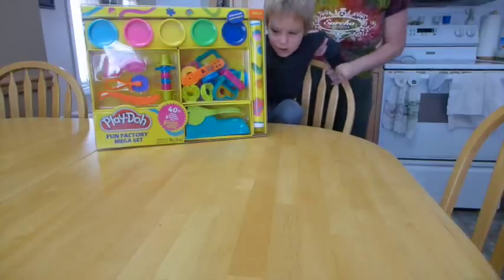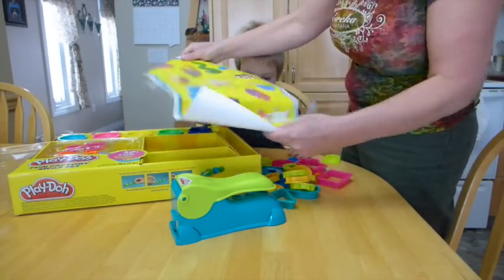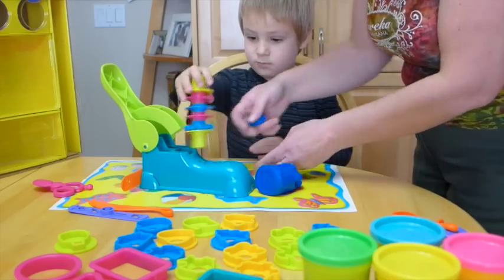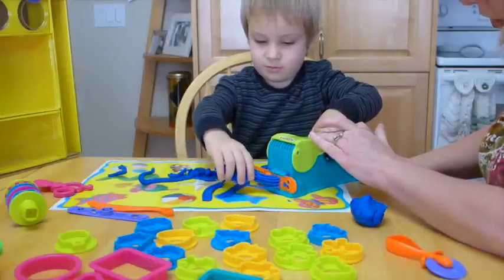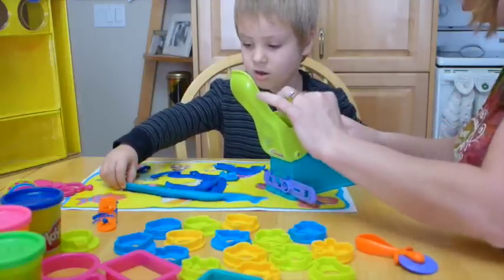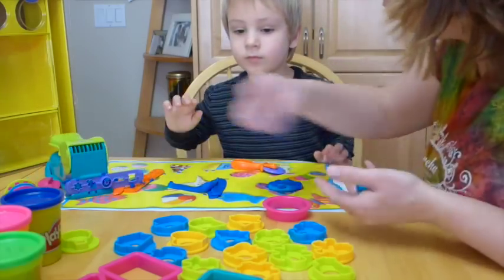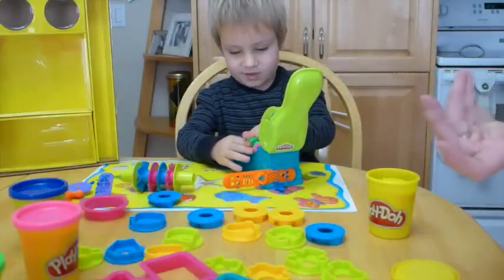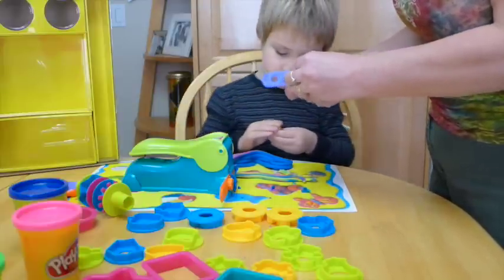PLAY-DOH FUN FACTORY MEGA SET UNBOXING AND PLAY!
Tyson playing with the play-doh fun factory mega set. Tyson squished mommy's Christmas tree she made.